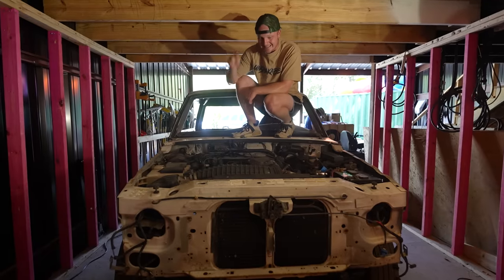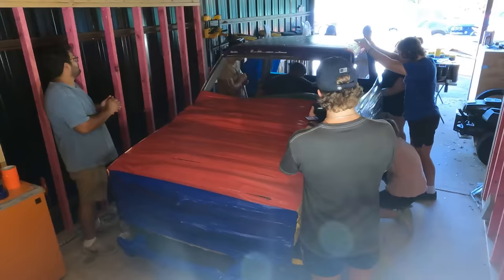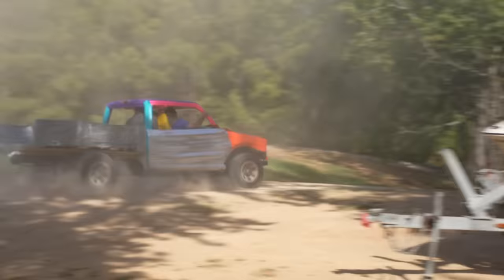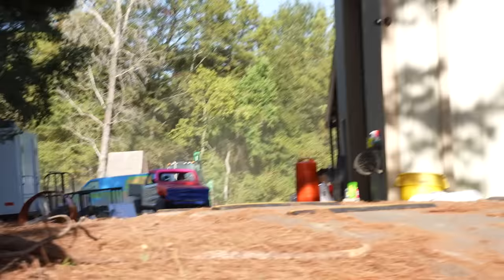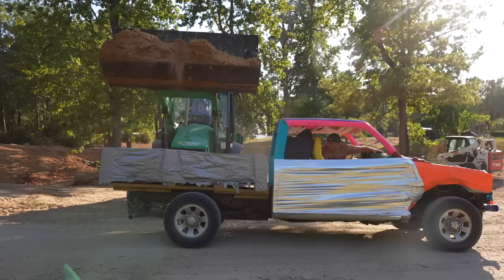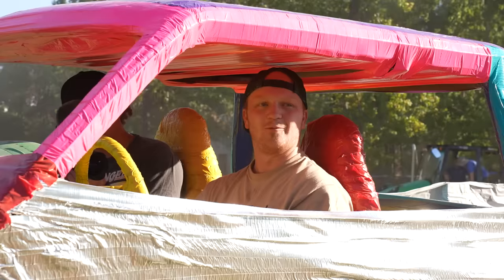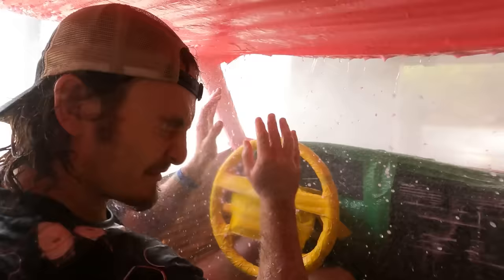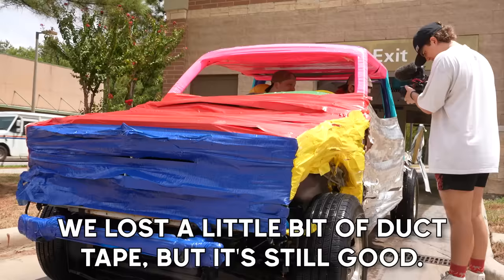I Built a Real Car Using Duct Tape!